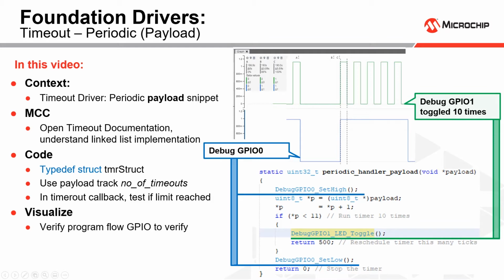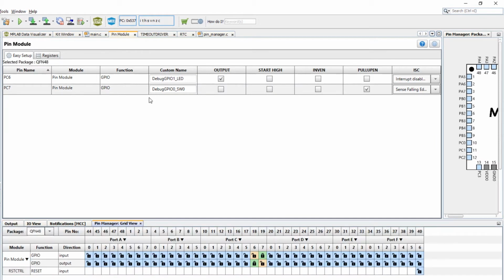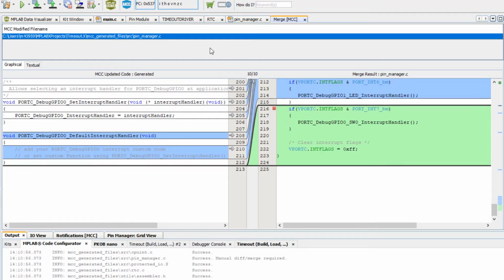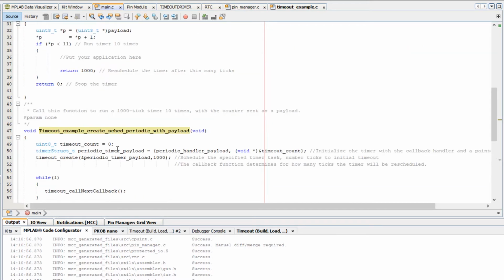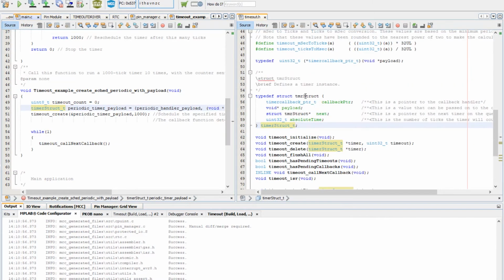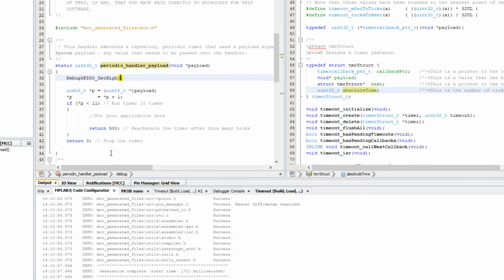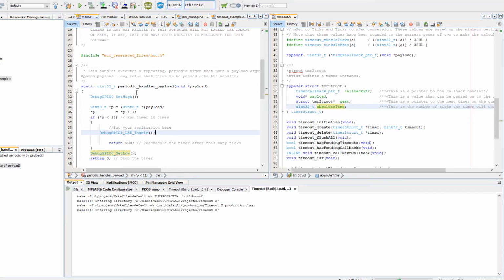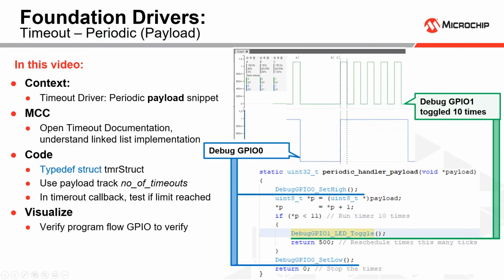Getting Started with Foundation Drivers - Timeout: Periodic Payload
In this video:
● Context:
● Timeout Driver: Periodic payload snippet
● MCC
● Open Timeout Documentation, understand linked list implementation
● Code
● Typedef struct tmrStruct
● Use payload track no_of_timeouts
● In timerout callback, test if limit reached
● Visualize
● Verify program flow GPIO to verify